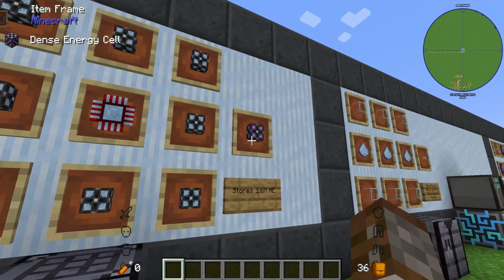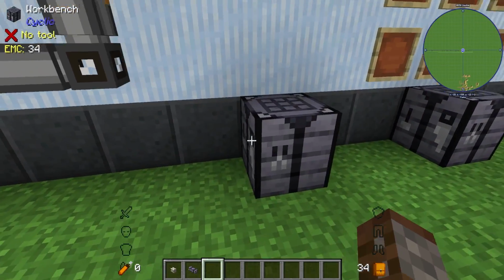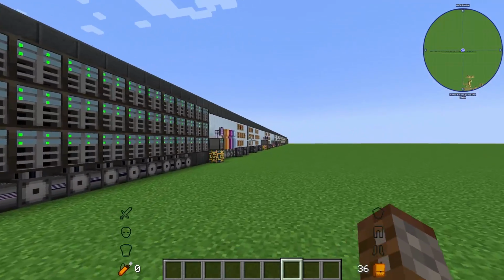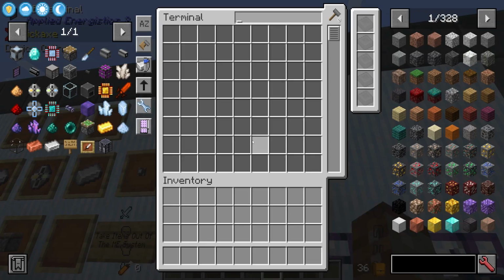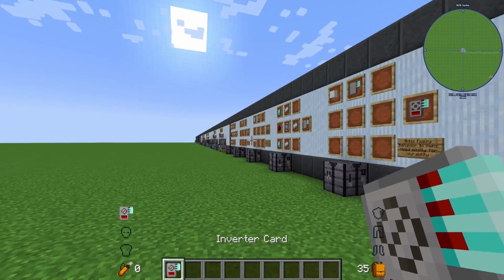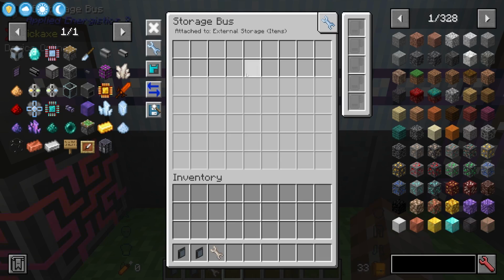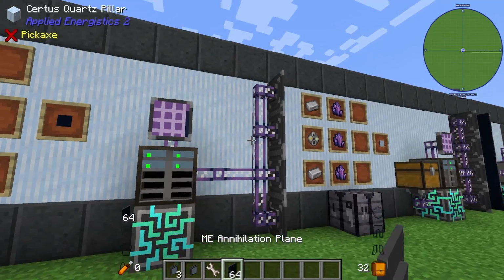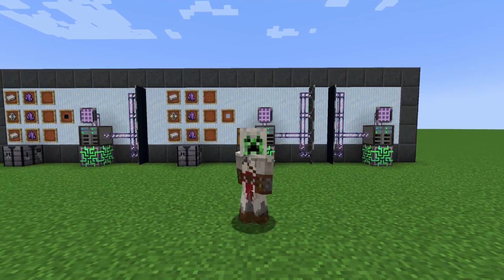How to: Applied Energistics 2 | Getting Items IN & OUT (Minecraft 1.19.2)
Welcome to the Applied Energistics Mod!
This mod is all about digital storage and is much more complicated to it's counter part Refined Storage.

Today is going to be a lot of information as we are talking about channels. Not only that however, but also how to use each type of cable to manipulate channels to power and send data as you like. What comes with this is how to get items in and out of your system as well as accessing storage that is directly part of your ME system.
Let's Reach A New Goal: 48% 12.2K/25K

Mods Created by: raoulvdberge, theCyanideX, Darkere, Buuz135, hexeptiondev, Ultramegaaa, 19pixelsplaced

Applied Energistics 2 is a mass storage mod for Minecraft that offers the player a network-based storage system, allowing them to store items and fluids on a massively expandable device network.

This mod not only adds storage solutions, but also devices that can be used to manipulate items and blocks in the world and from within the system, such as importers, exporters, external storage using other mods and more! There are also devices in this mod that allow the player to setup auto-crafting, allowing the crafting of complex recipes in a few simple clicks.
Chapters
0:00 Intro
0:10 AE2 Power Storage
0:57 Quartz Fibre Cable
1:49 Fluix ME Glass Cable/ Basics on Channels
3:12 Colouring Cables
4:09 Smart Cable
5:24 Dense Cables
7:31 What Uses Channels?
8:25 Cable Anchor
9:25 ME Toggle Bus
10:10 Imports/Exporters and Upgrades
16:25 ME Storage Bus
22:35 Annihilation/ Formation Plane